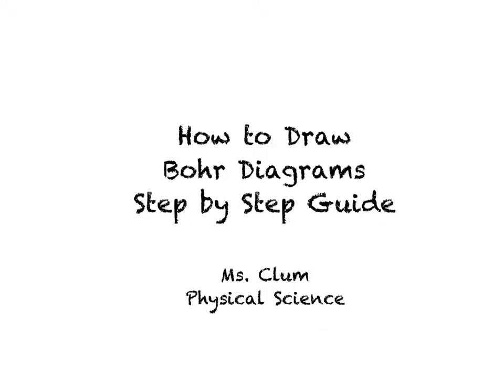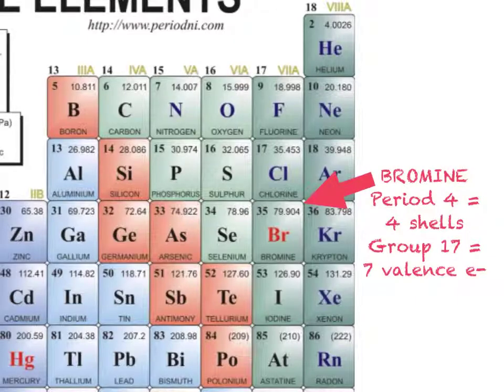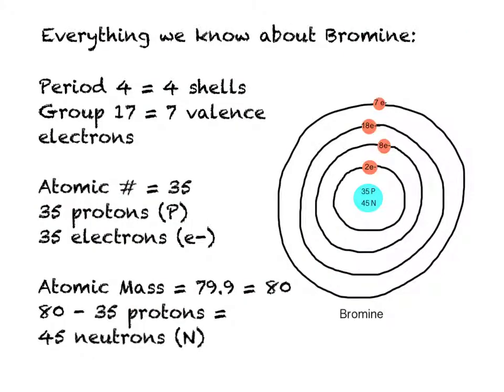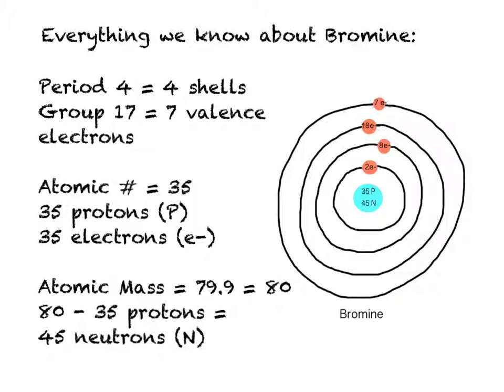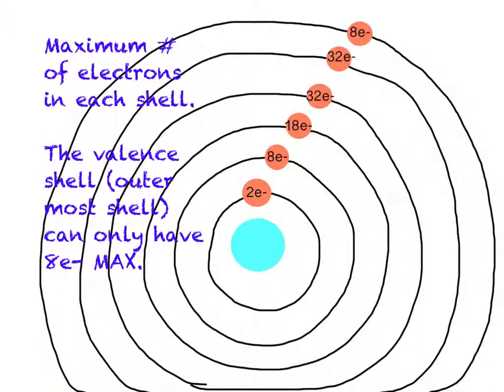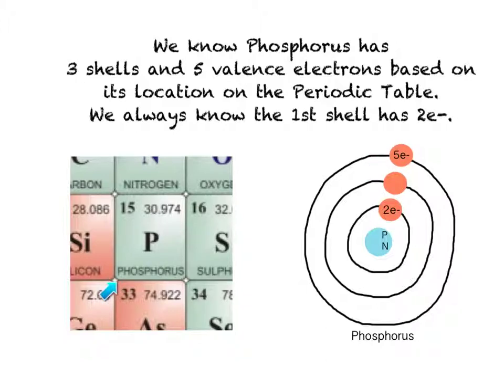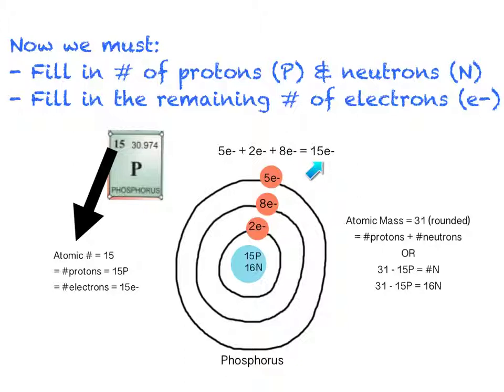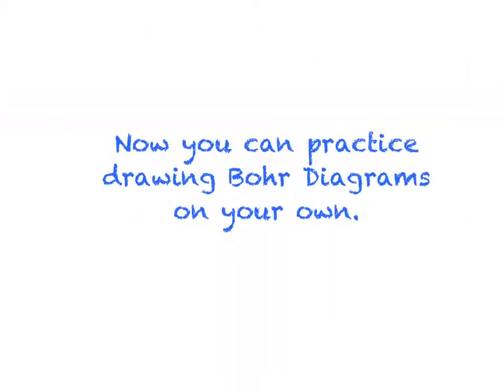Made with Explain Everything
bohr diagrams